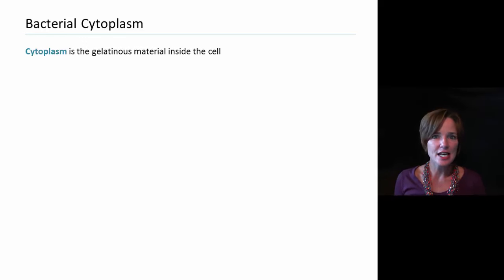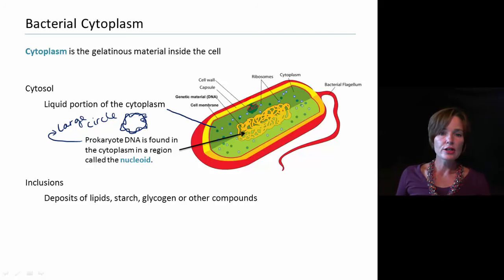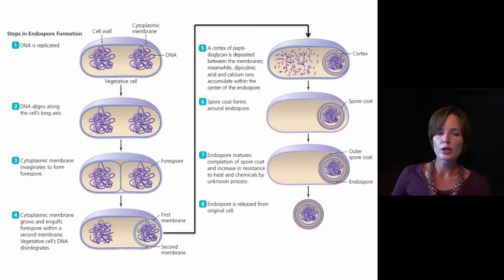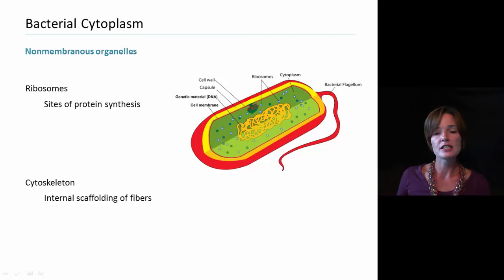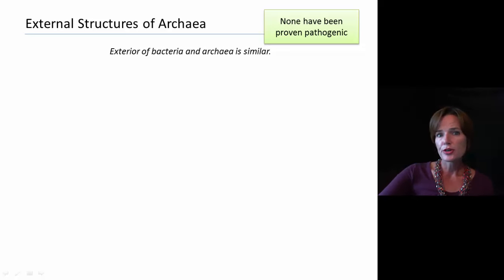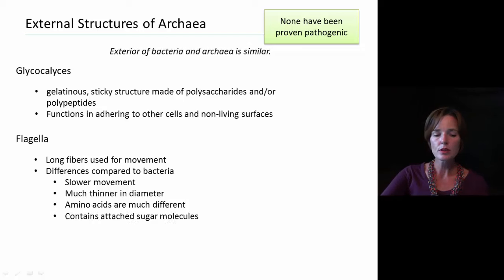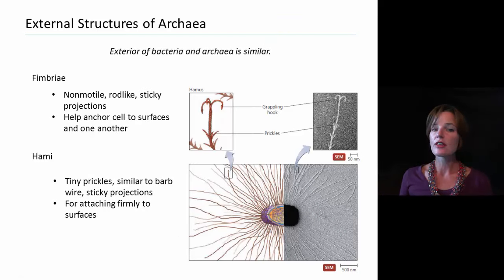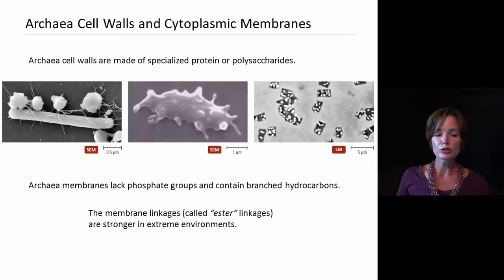Ch3_3(Intro Cells, Cytoplasm & Archaea)